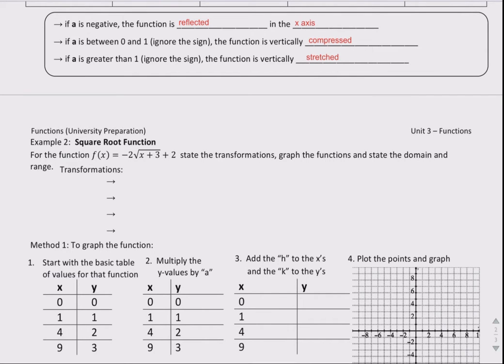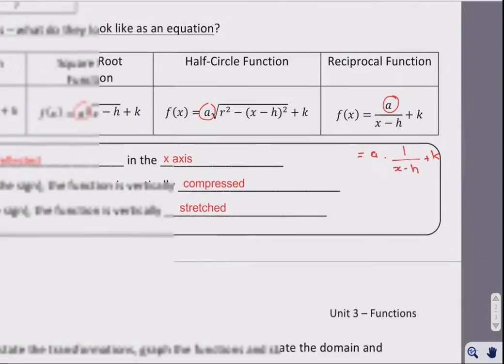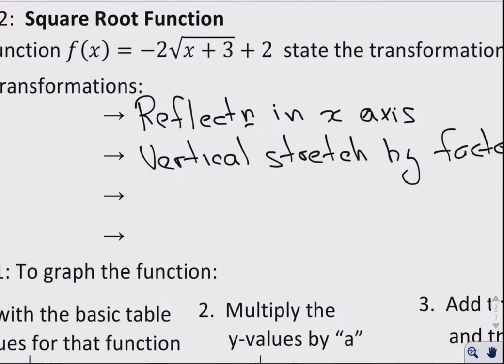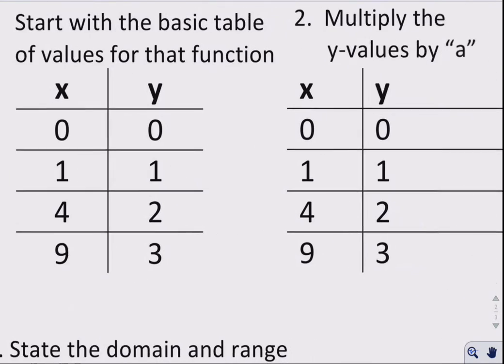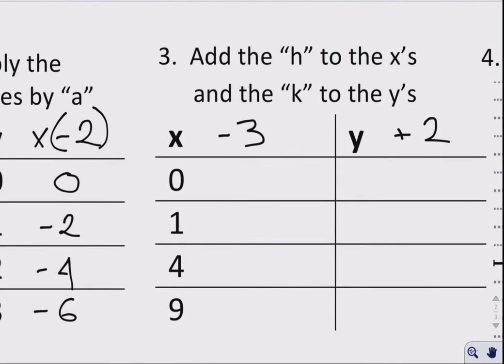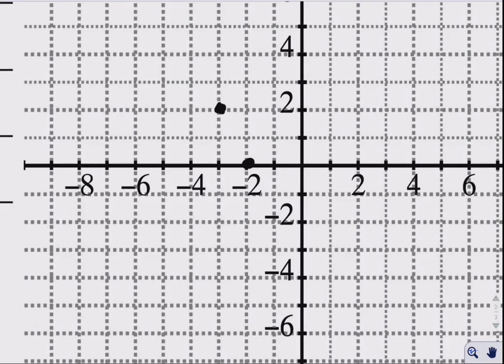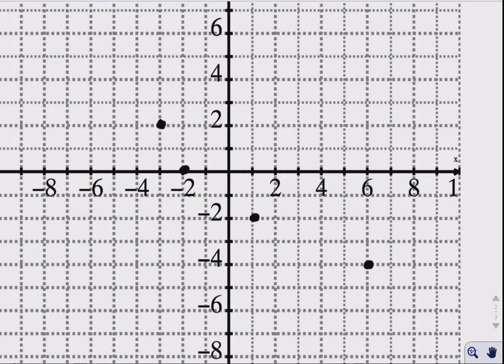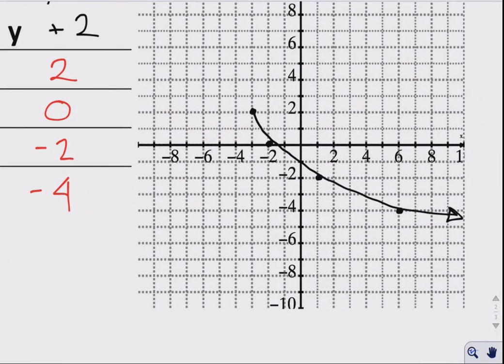Graphing a square root function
In this example we graph a square root function with a vertical stretch, reflection in x-axis, and a horizontal and vertical shift